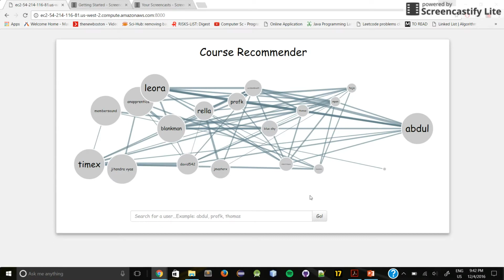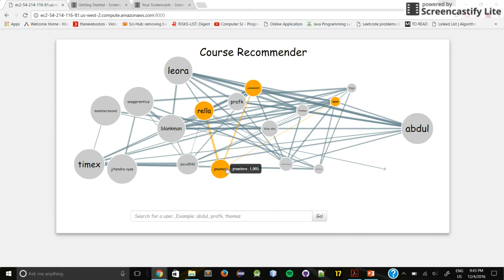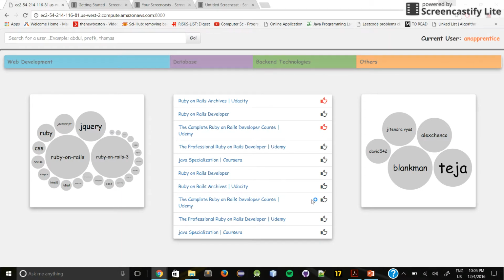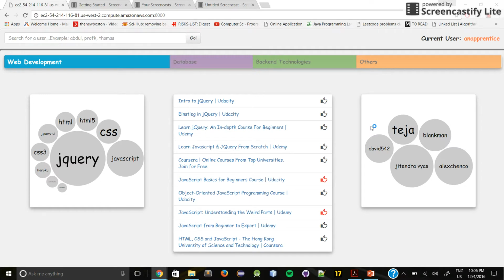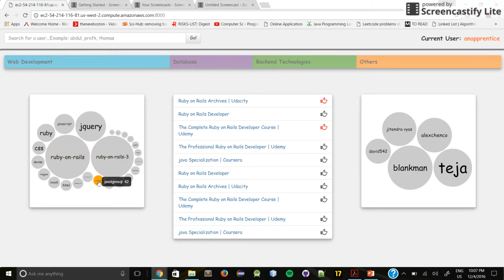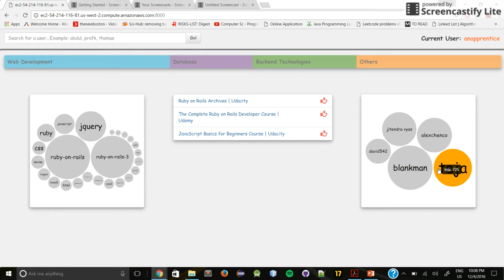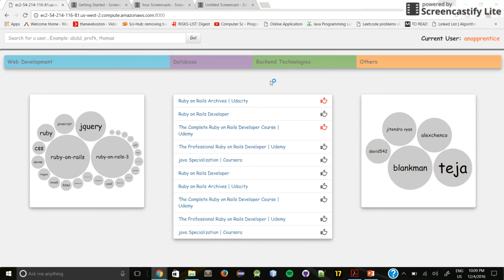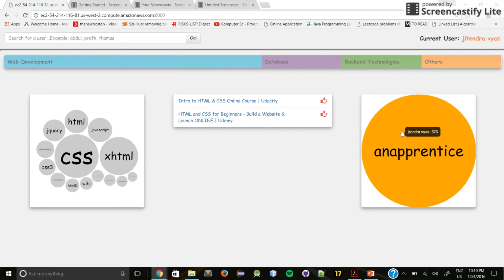Visual Course Recommender for Stack Overflow Users